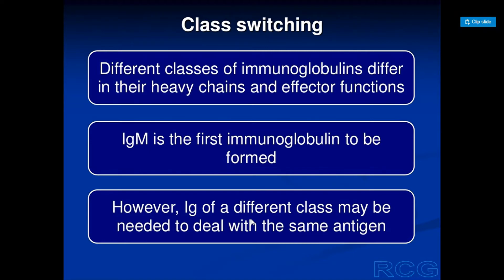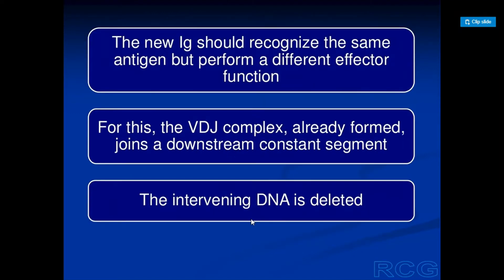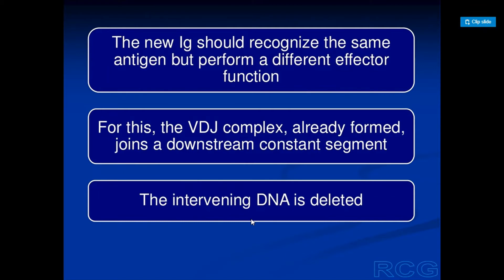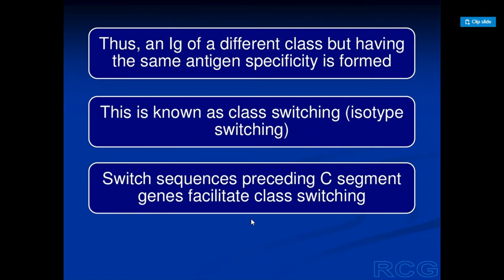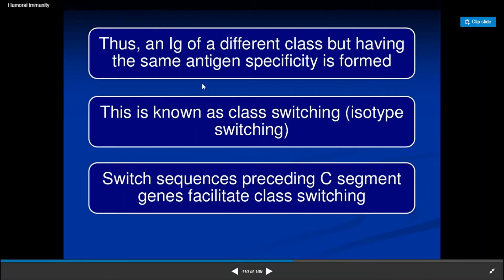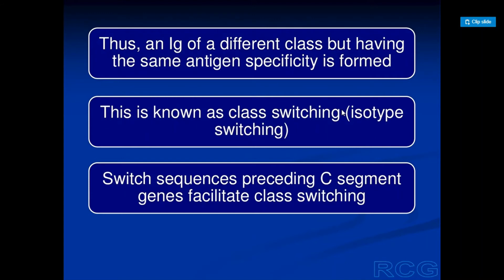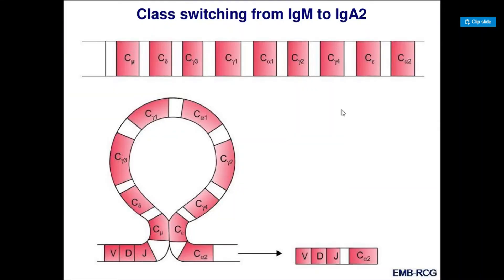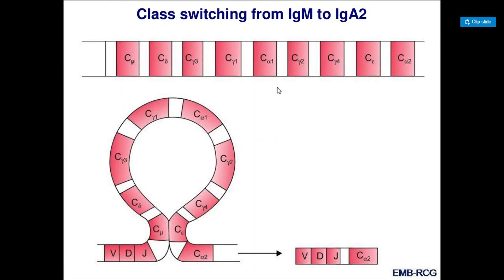Class Switching | Immunology| Study Guide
This video describe how Class Switching take place. Immunology , Study Guide